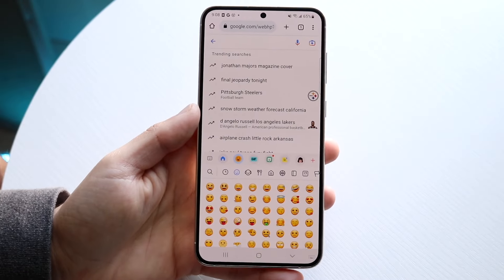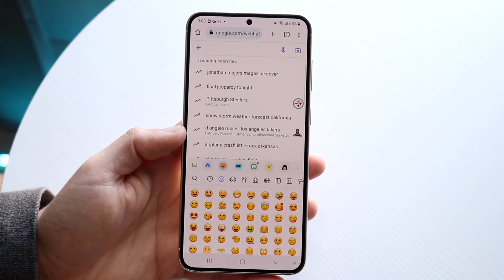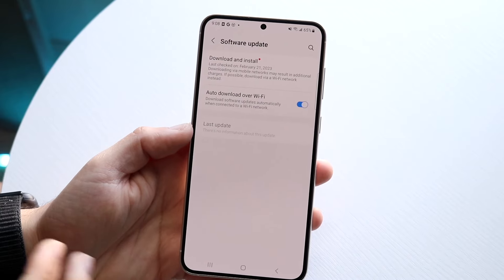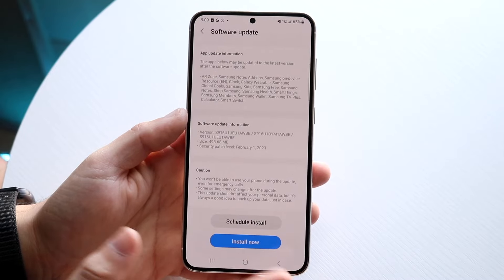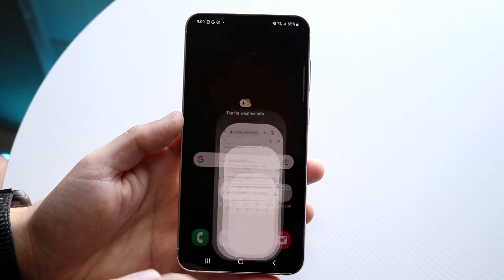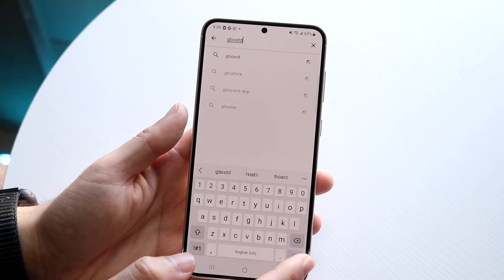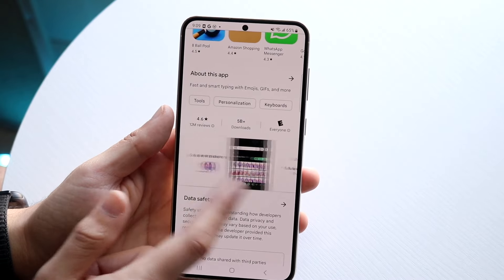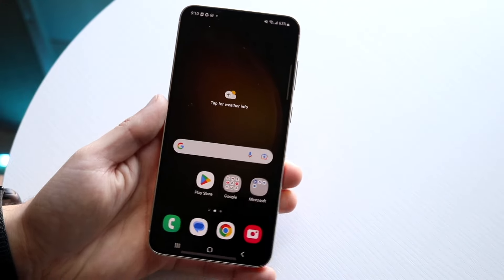How To Update Emojis On Your Android! (2023)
Here is exactly How To Update Emojis On Your Android! (2023)